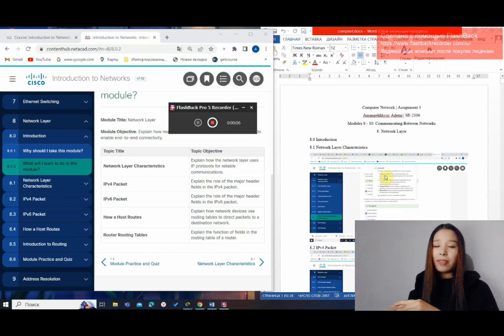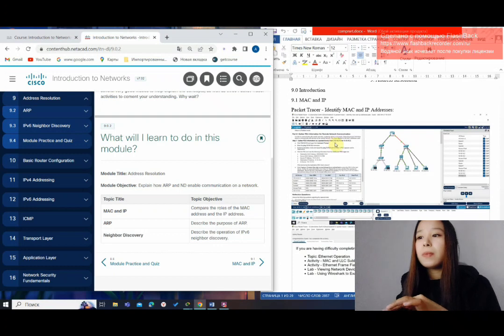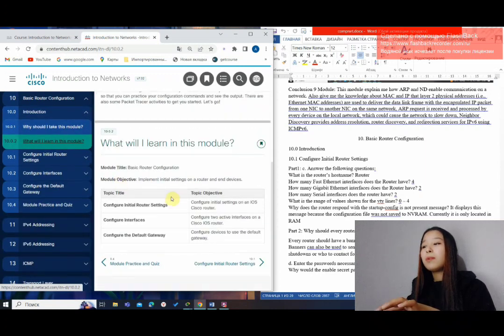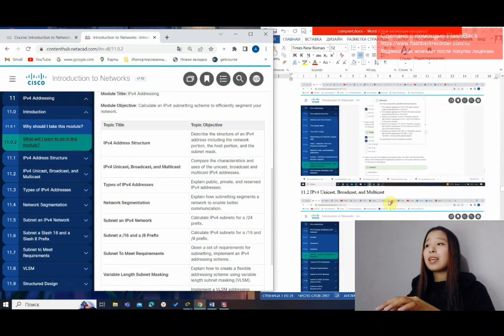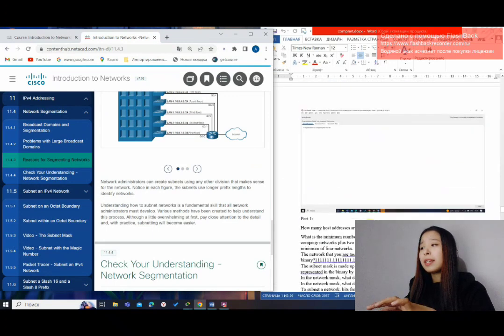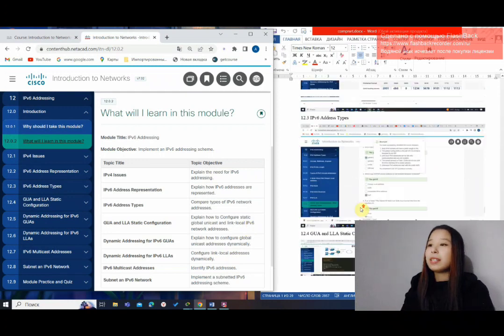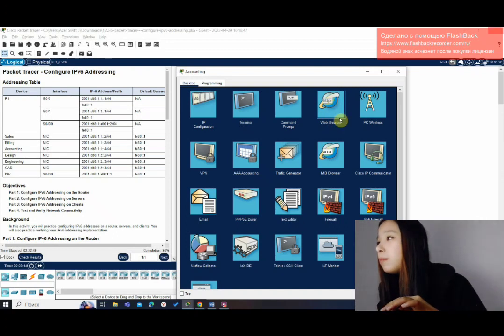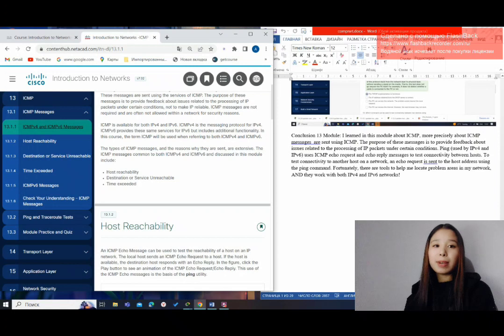Computer Networks Assignment 3-4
By Amangeldikyzy Ademi
Group: SE-2106